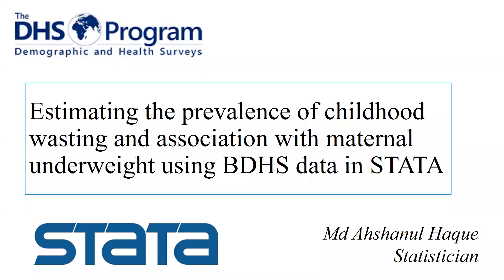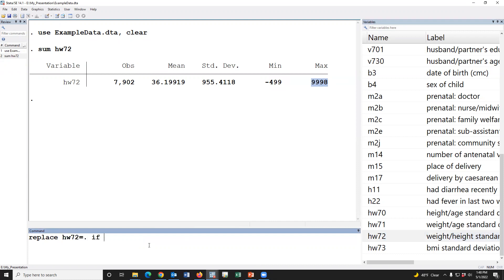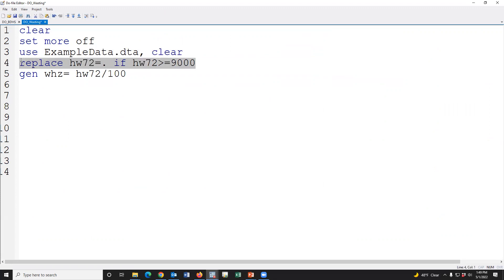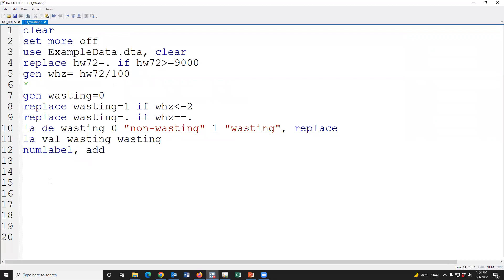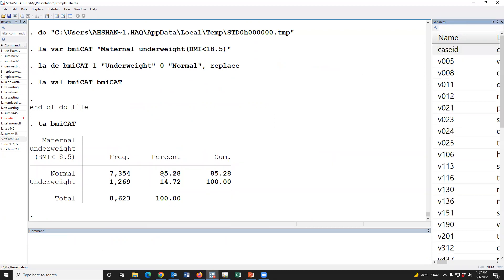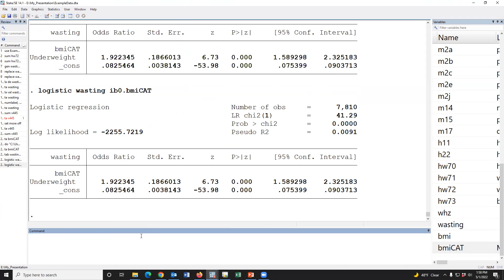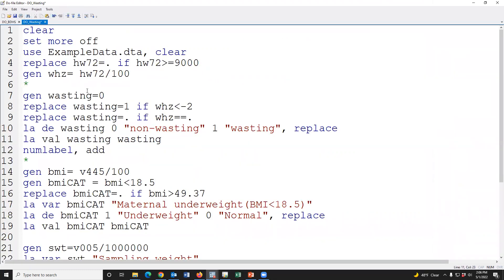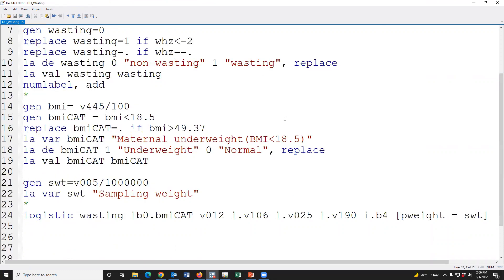Estimating the prevalence of childhood wasting and association with maternal underweight in STATA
Estimating the prevalence of childhood wasting and association with maternal underweight